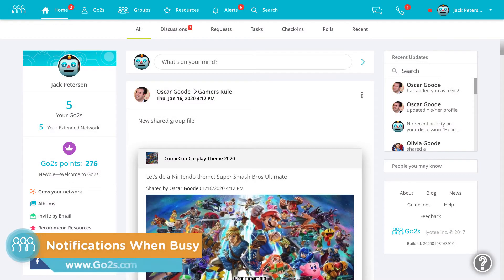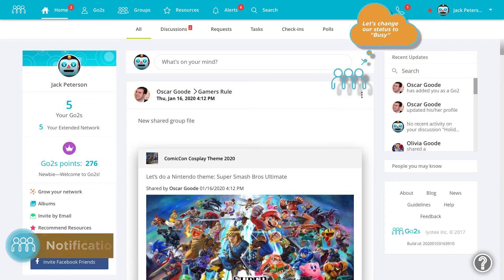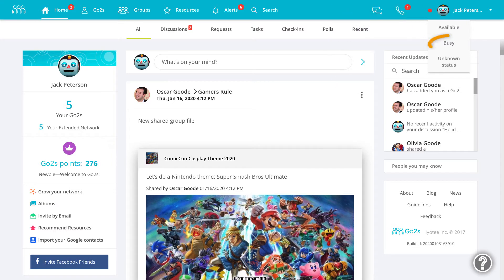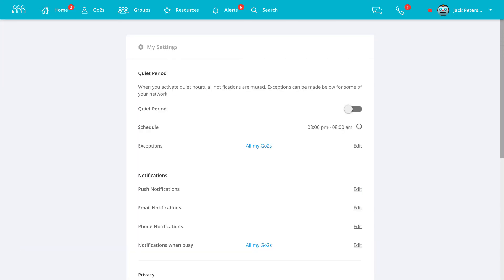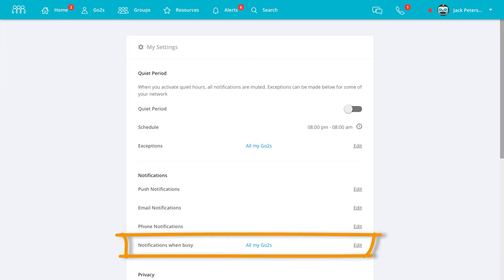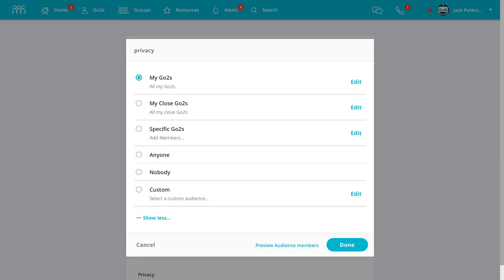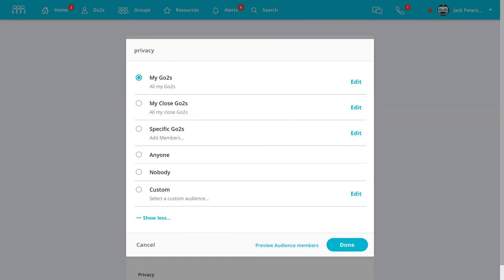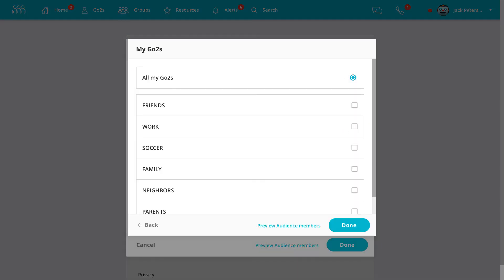Go2s Web - Control Online Status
Control how others see your status when online and filter the Go2s who can disturb you when set to “busy”